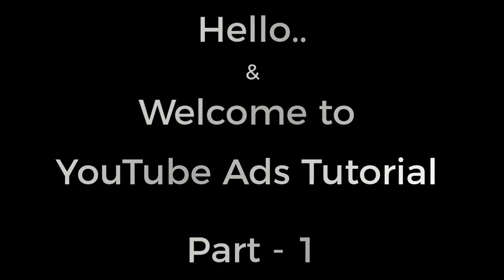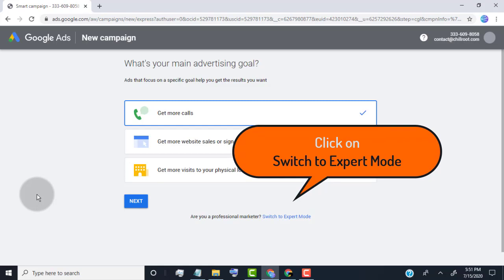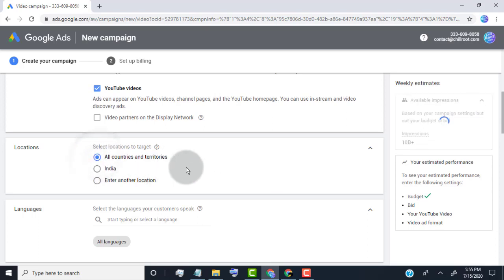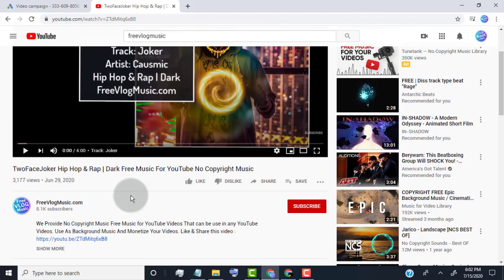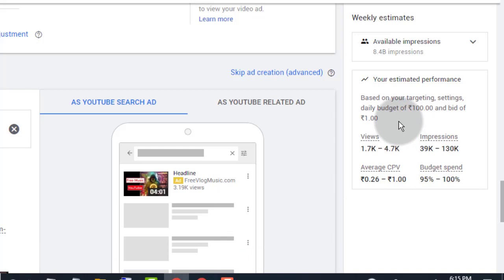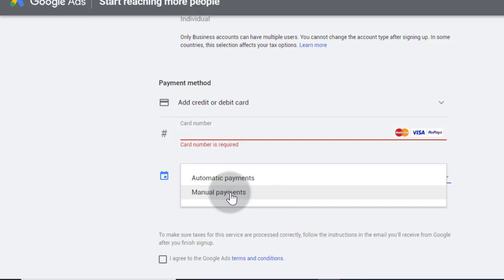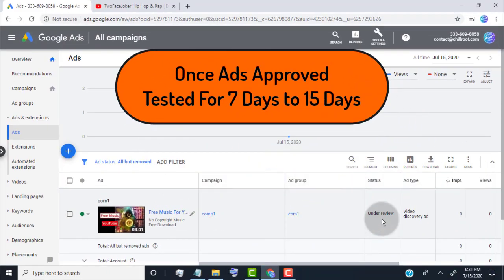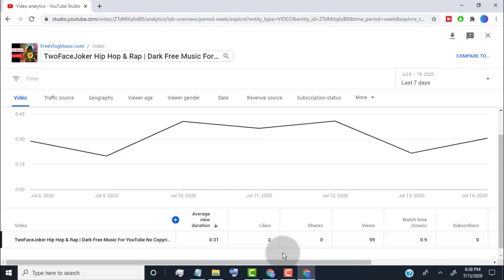How to Promote Your YouTube Videos with YouTube Ads | Google Adword | YouTube Ads Tutorial Part-2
❖ Helpful for Following QUERIES
- how to promote YouTube videos with google Adword campaign
- how to get YouTube views with google ads
- how to run Google Adword campaign
- how to boost YouTube video with ads
- how to promote YouTube video with money
- how to advertise on YouTube videos
- how to advertise my video on YouTube